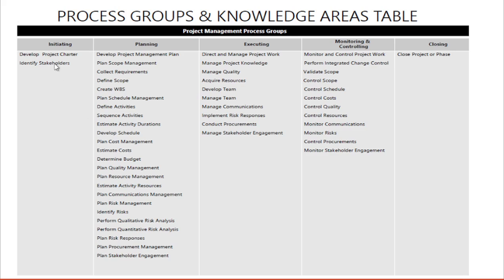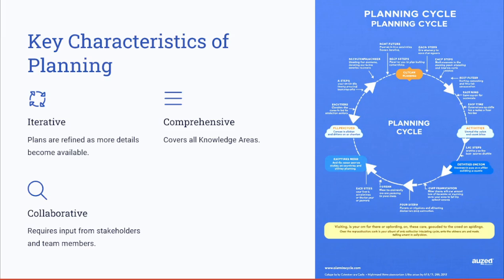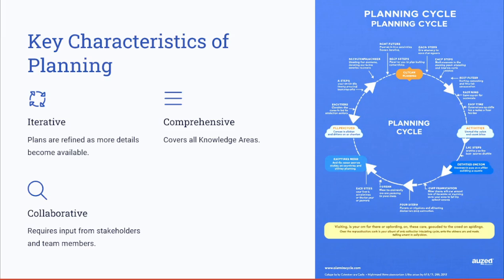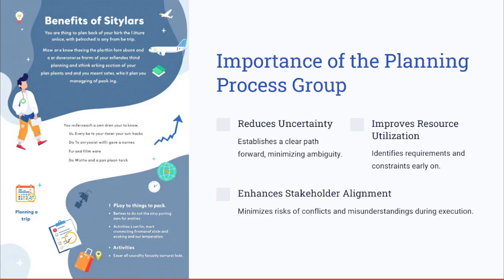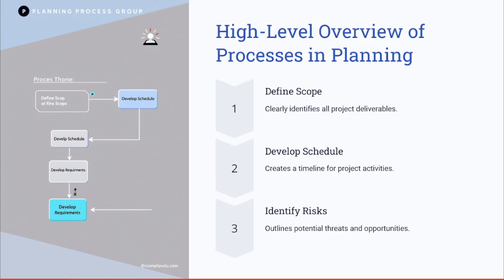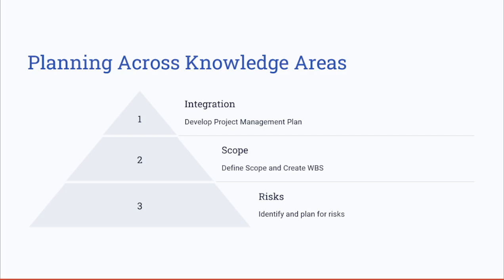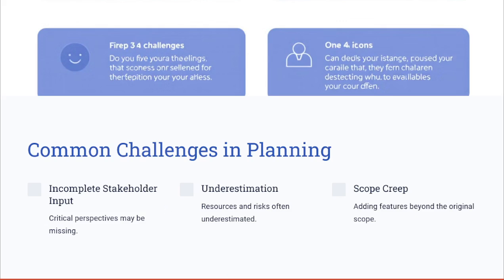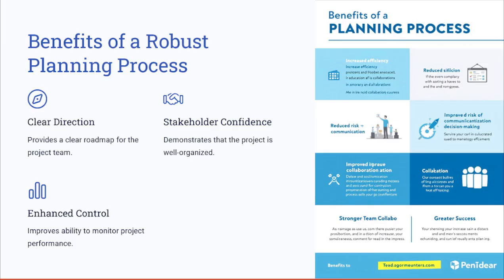📌48- What is the Planning Process Group? | PMP Exam Prep Explained- 2025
The Planning Process Group is the heart of project management, creating a clear roadmap to guide your project to success. 🚀 In this video, we’ll break down its purpose, key characteristics, and processes — essential knowledge for both your PMP exam and real-world project management. 🌟

💡 What You’ll Learn:
✅ Planning Fundamentals – Understand the purpose and importance of planning
✅ Key Processes – Dive into processes like Define Scope, Develop Schedule, and Identify Risks
✅ ITTOs Demystified – Learn how Inputs, Tools, Techniques, and Outputs drive planning
✅ Overcome Challenges – Avoid common pitfalls like scope creep and resource underestimation

📘 PMP Exam Prep – Master the Planning Process Group to ace your exam
🔍 Practical Insights – Learn how to create solid project plans for real-world success
🏆 Boost Project Success – Improve project alignment, reduce risks, and optimize resource allocation

👉 PMP aspirants preparing for the exam
👉 Project managers aiming to sharpen their planning skills
👉 Teams striving for smoother project execution and control